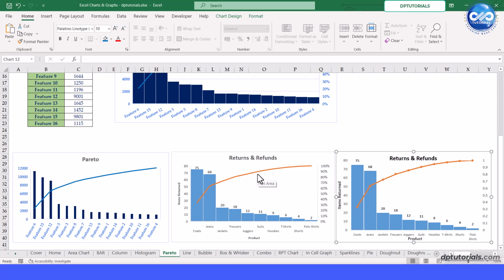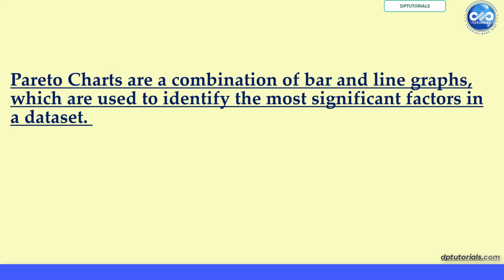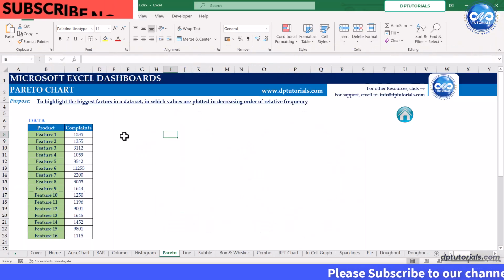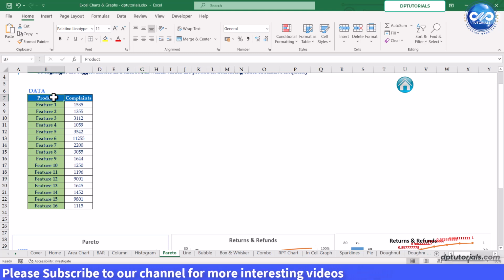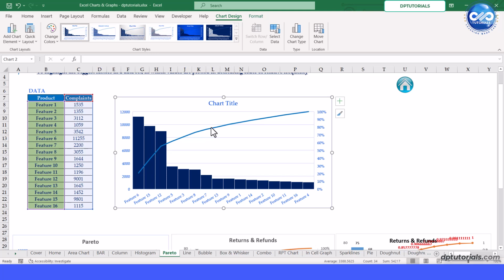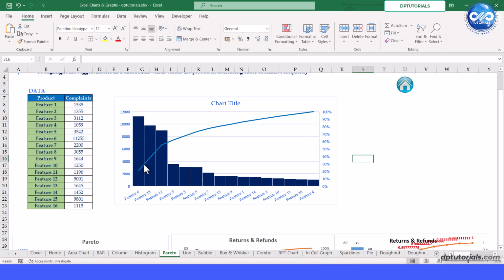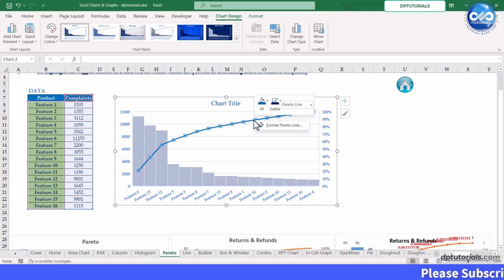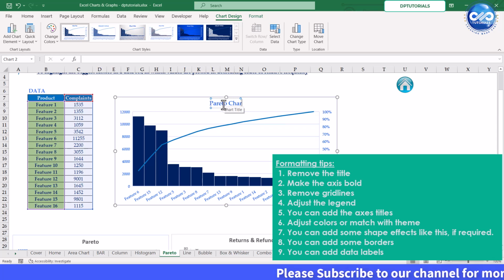How to Create a Pareto Chart in Excel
In today's video, we'll be learning how to create a Pareto Chart in Excel. Pareto Charts are a combination of bar and line graphs, which are used to identify the most significant factors in a dataset. They follow the Pareto principle, which states that 80% of the effects come from 20% of the causes. So, let's dive in and learn how to create a Pareto Chart in Excel!

We have the complaints details of 16 features of a product and lets create a pareto chart now
Steps:
• Select the range from B7:C23
• Go to insert, in the Statistics chart, select the “Pareto chart”
• Now, you will observe that these products are arranged in the descending order of their respective complaints
• And this line chart has been automatically generated (if you are using the previous versions of excel, you have to manually create this kind of graph). This line chart is on the secondary axis plotted with the % portions of each product to the total.
• So, using this chart you can prioritise on the top critical features so that you can solve most of your complaints or issues
• Now adjust the formatting of this chart to make it better.

💡 **About dptutorials:**

1. Amazon [India]
2. Flipkart